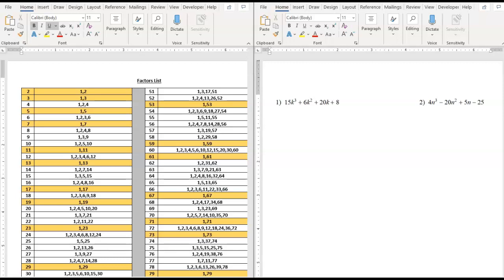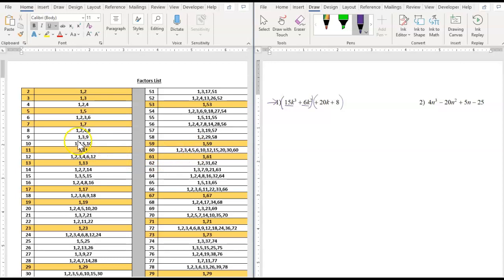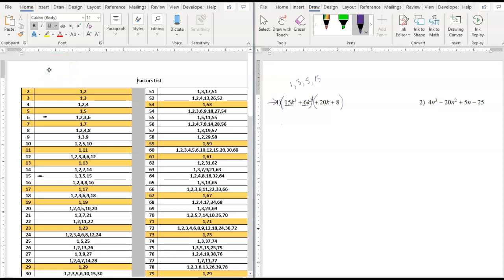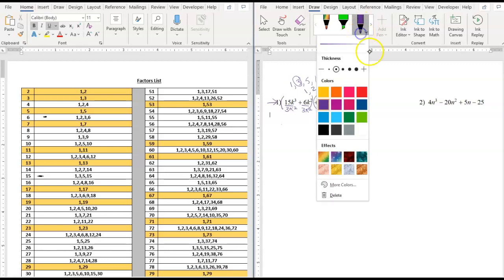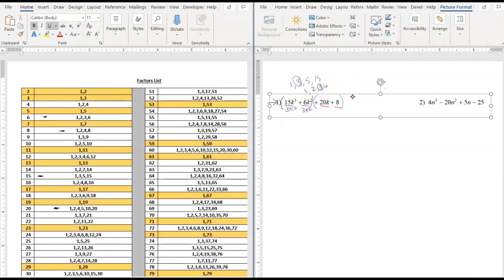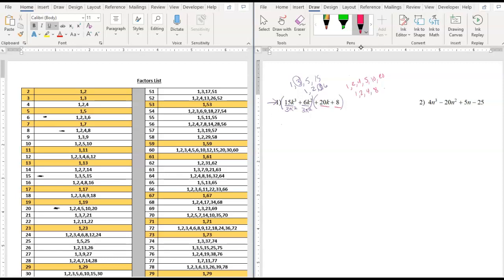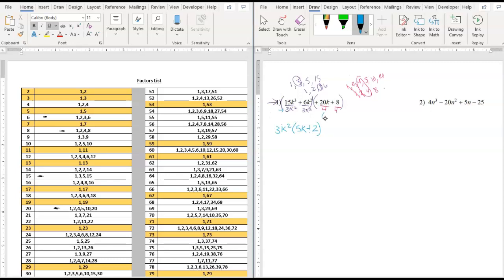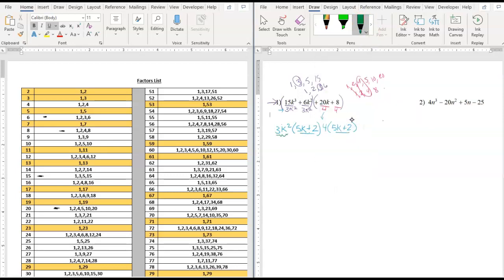Quick Grouping Example